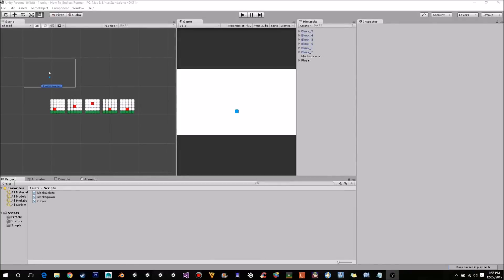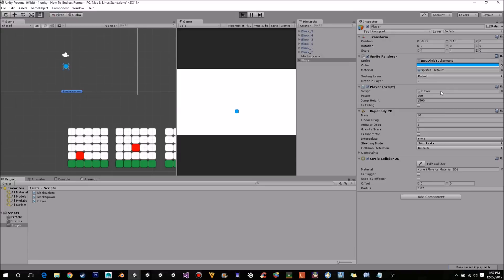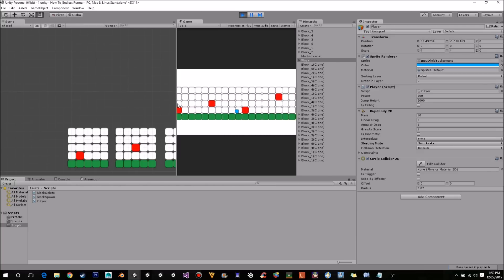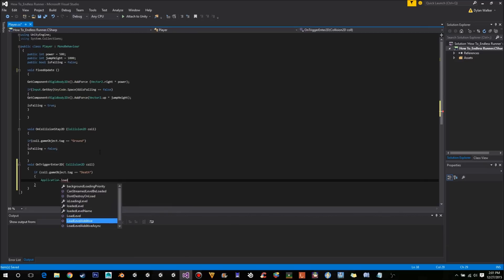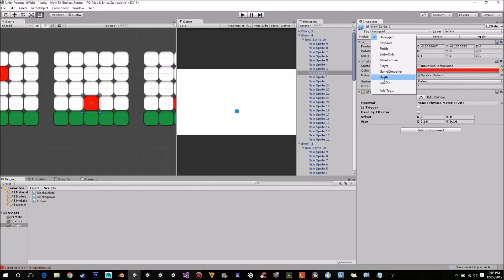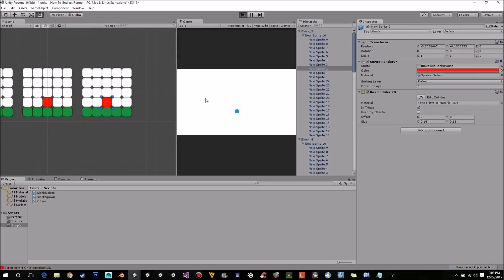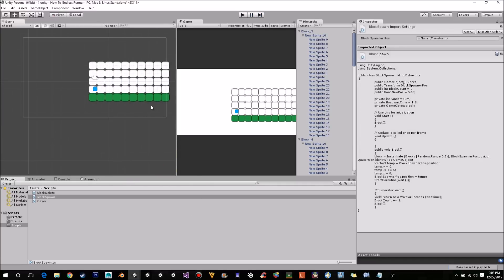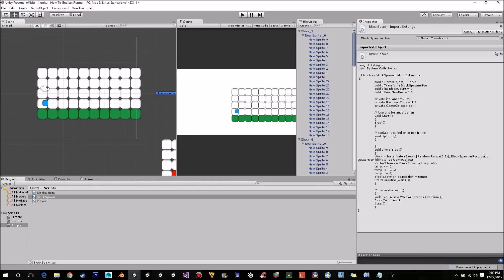Create an Endless Runner using Unity (Pt 3) Player Deaths & improvements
This Video: Player setup, Death collisions, fixing the Block spawning and deleting.

Next Video: other collisions, death, improved player movement.

Is there anything you would like to see in a new series?